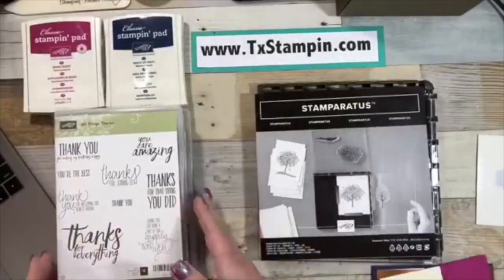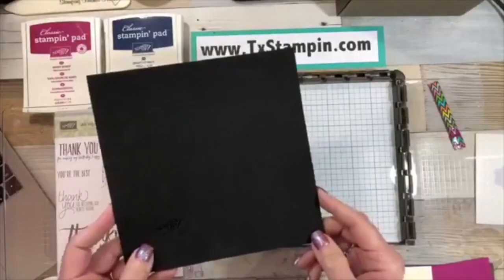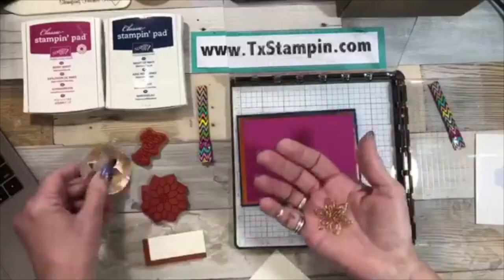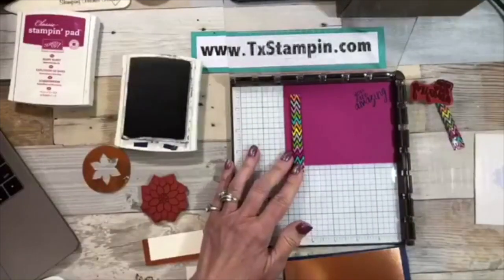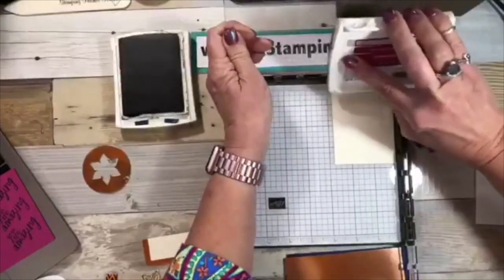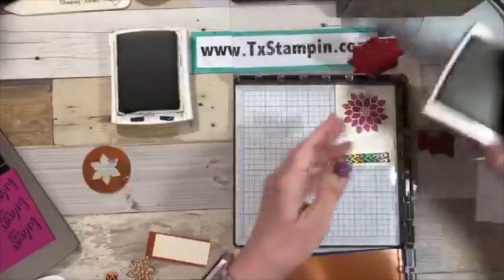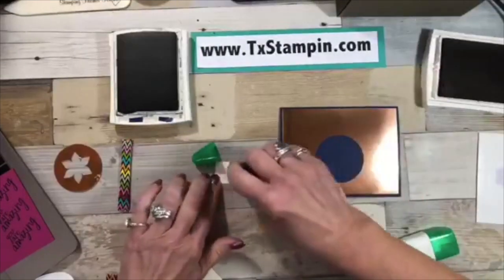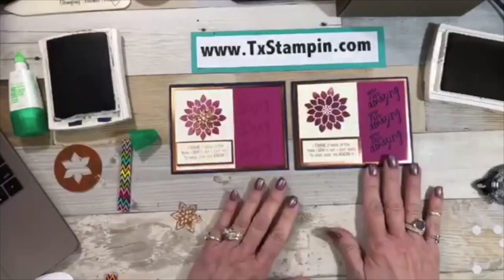Stamparatus Hinge Stamping by TxStampin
I was privileged to be one of two demonstrators who demonstrated the Stamparatus Hinge Stamping at Stampin' Up!'s OnStage event in October 2017.
I have been a Stampin' Up! Demonstrator since 1997 and I have years of teaching experience showing people how to use Stampin' Up! Products!
Become a VIP Stamping Friend by placing an order on my website and enjoy the perks of being a VIP